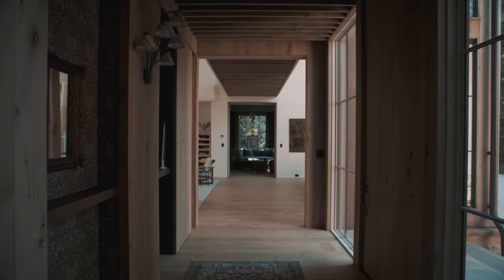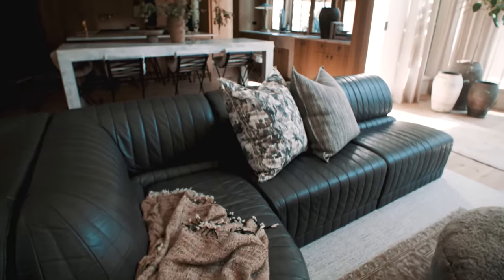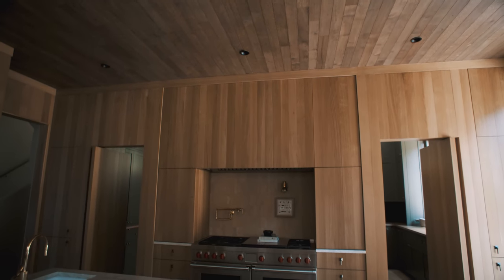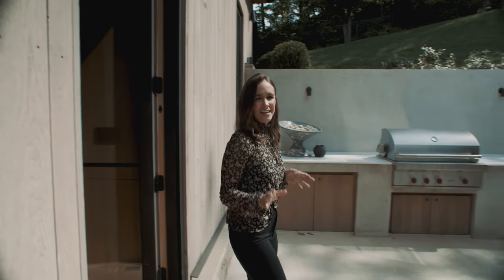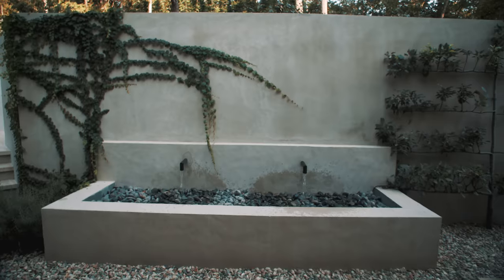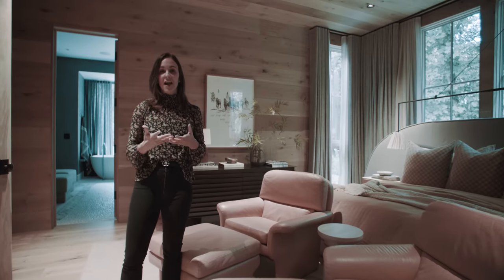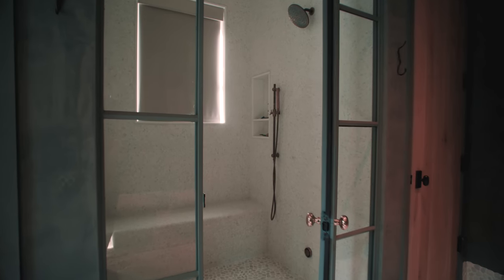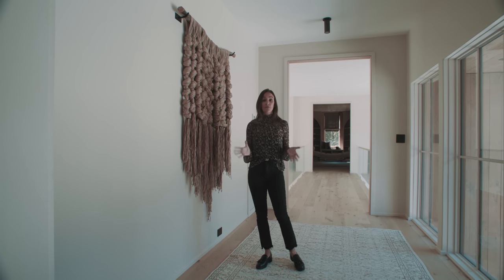Villa Tribe Home Tour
Take a walk through Villa Tribe with designer April Tomlin. Particularly high on her list of favorites, this house was intended for her own family before ending up in the hands of her friends Brittney and Brian Kelley. Grateful they allowed her to create the perfect space for them, this house combines ATI’s signature organic, relaxed style with slightly more funky elements.

Interior architecture: ATI and @pfeffertorode
Interior specs: ATI